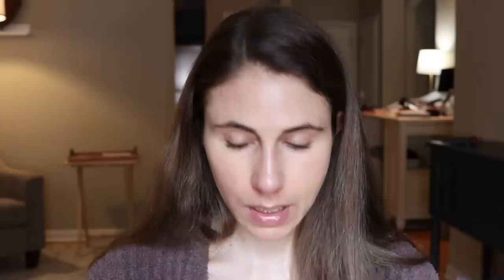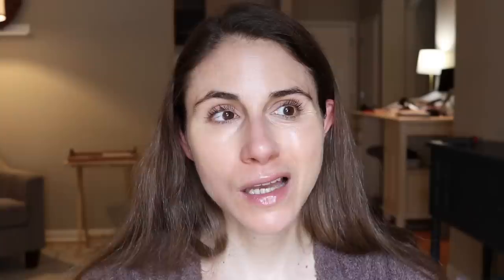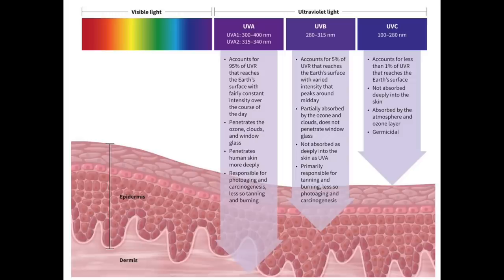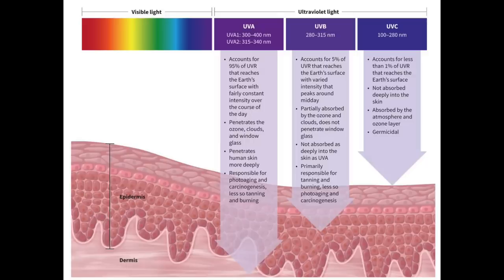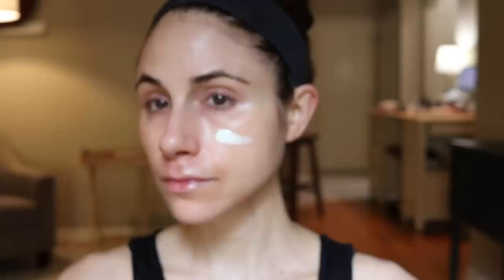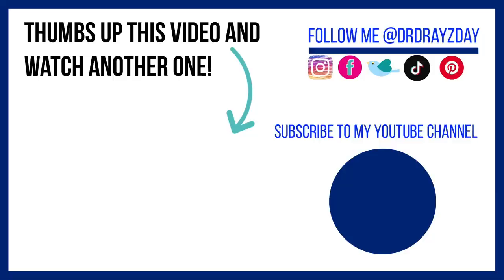NEW SUNSCREENS: LA ROCHE POSAY UVMUNE 400| Dermatologist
0:00 New sunscreen review
0:25 Beauty of Joseon Relief Sun
2:16 Evy sunscreen mousse
6:41 La Roche Posay UVMUNE400
11:47 Hello Sunday--The one that's a serum
13:59 Hello Sunday--The mineral one
17:02 Final thoughts